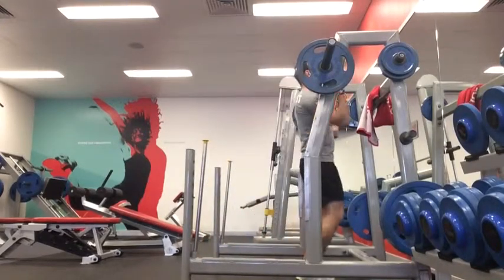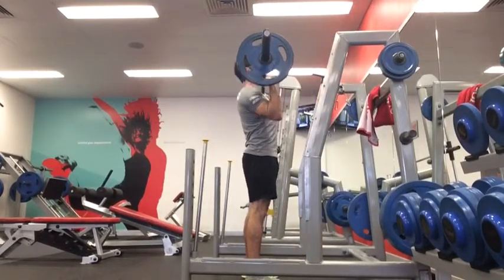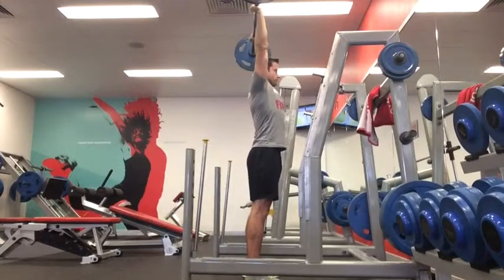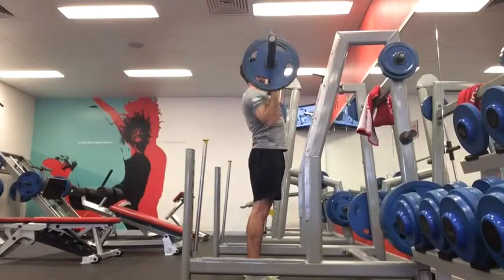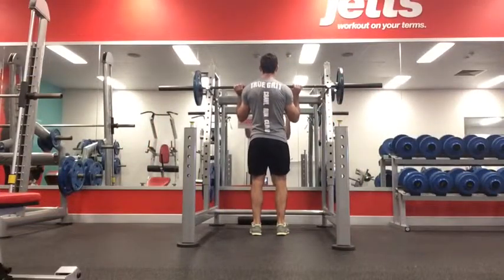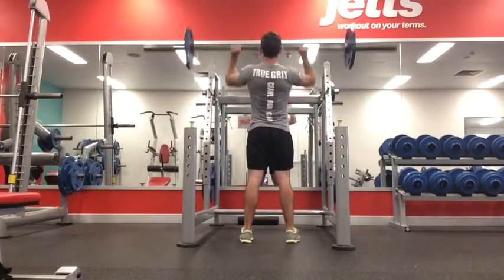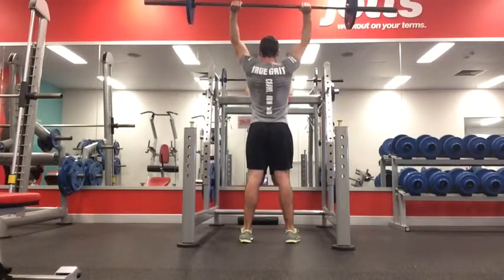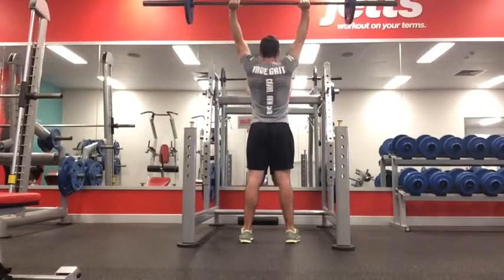Barbell Overhead Press